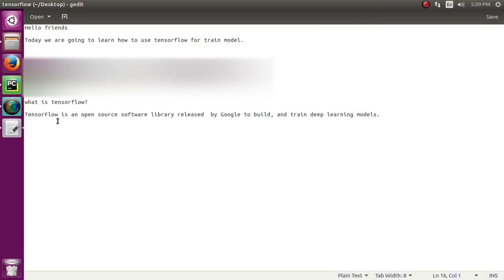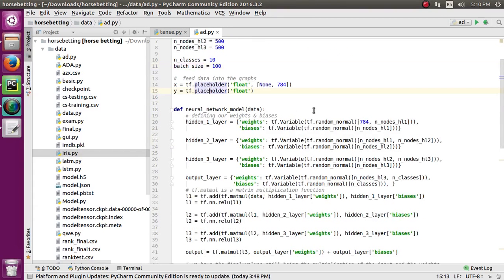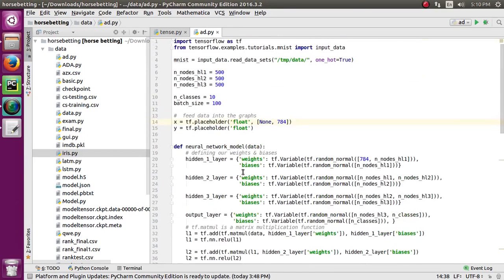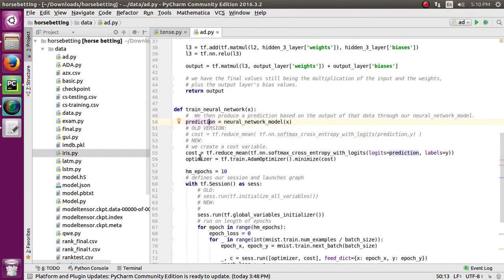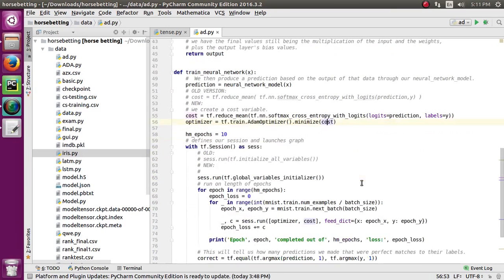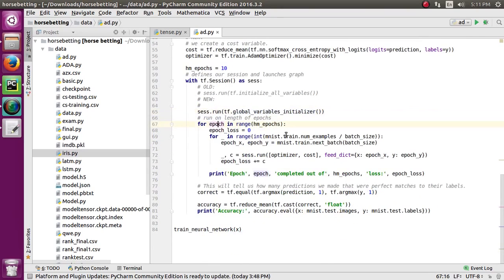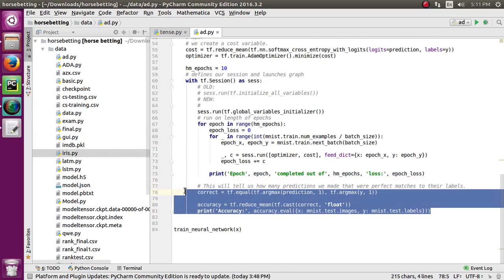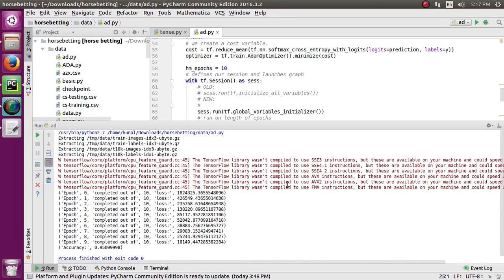Hand Writing Recognition using TensorFlow | +91-7973788405 for query